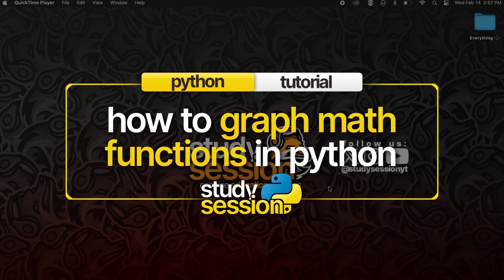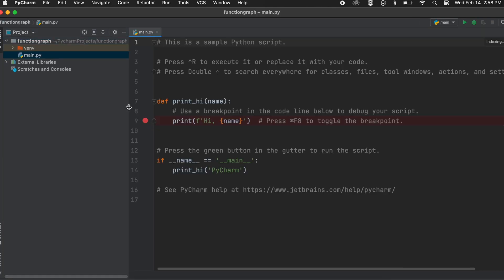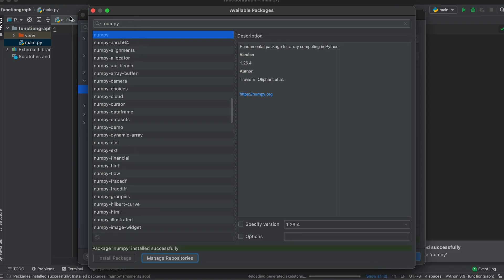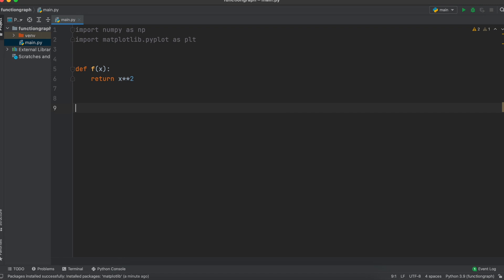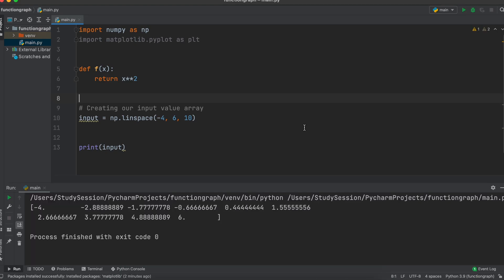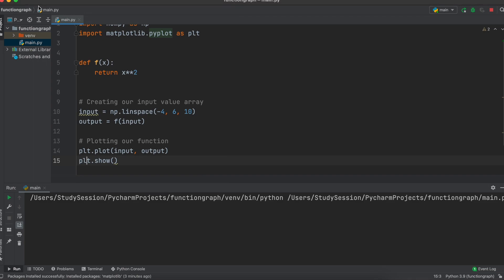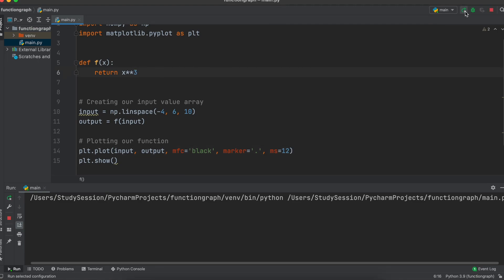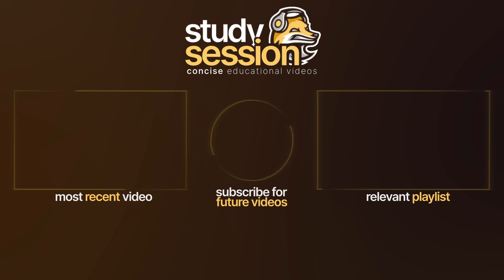How To Graph Math Functions In Python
Let’s talk about How To Graph Math Functions In Python! Through the use of powerful python libraries like NumPY and MatPlotLib, we can easily create great graphs in Python!

In this step-by-step guide, we'll cover everything you need to know to graph math functions effectively in Python. From understanding basic plotting concepts to utilizing powerful libraries like Matplotlib, you'll gain the skills to visualize mathematical functions with ease.

Key topics covered in this tutorial:
- Setting up your Python environment for graphing
- Introduction to graphing math functions in Python
- Basic plotting techniques using Matplotlib
- Plotting single-variable functions

This timeline is meant to help you better understand How To Graph Functions In Python:
0:00 Introduction
0:20 Setting up a python virtual environment in Pycharm
0:52 How to install python libraries in Pycharm
1:45 How to create a math function in python
3:18 Plotting functions in python
4:50 Outro